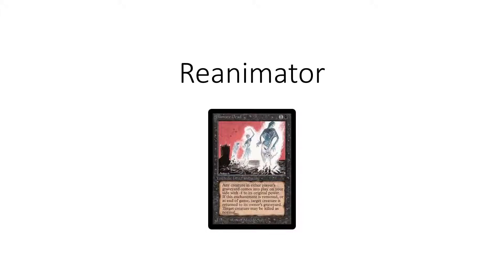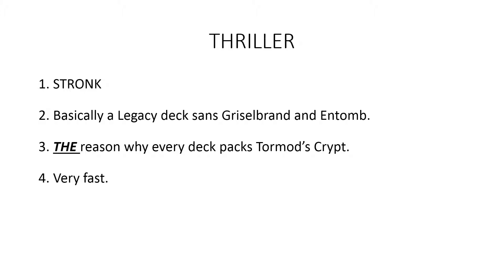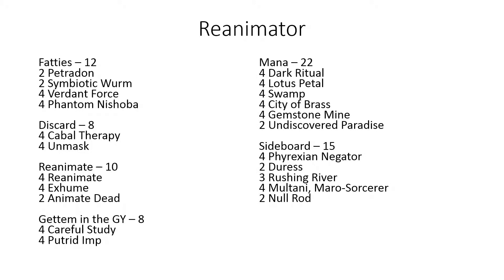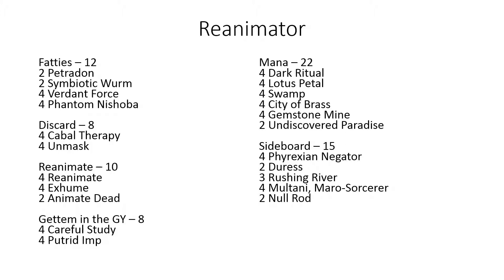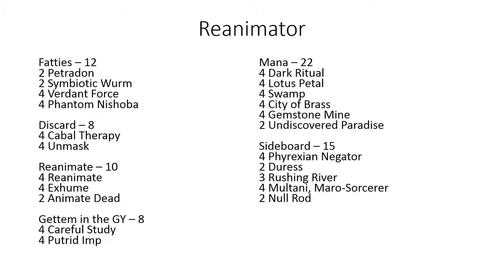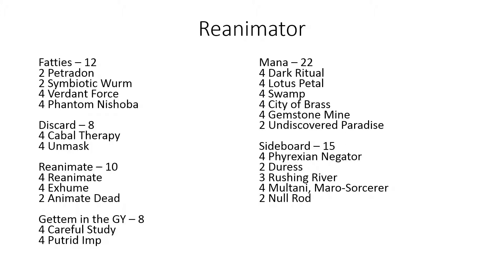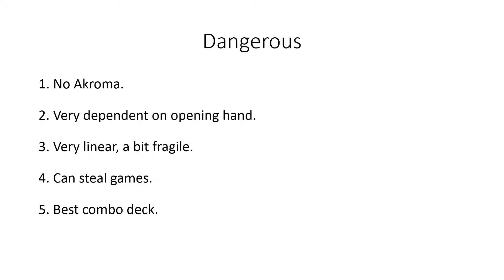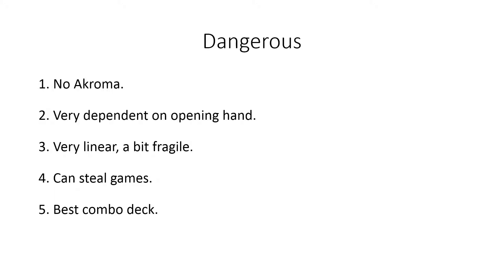Premodern Deck Tech: Reanimator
You ever wanted to smash with giant fatties but didn't wanna pay retail? Lemme tell you about Reanimate and friends. This is a Combo deck filled with lots of redundant pieces and a bit of discard to create a consistent, disruptive machine. The funk of forty-thousand years is good enough to wake the dead!